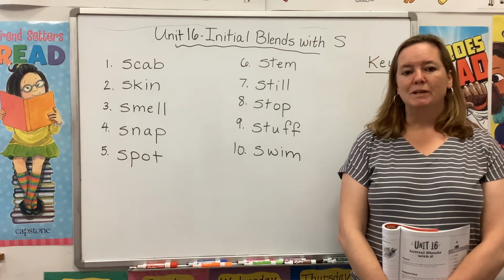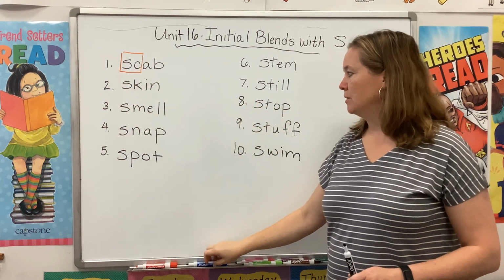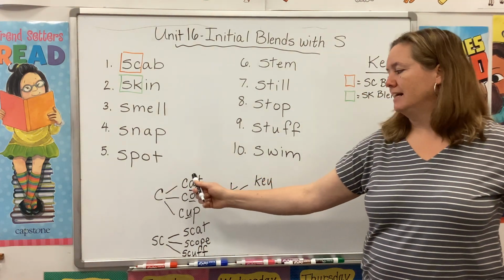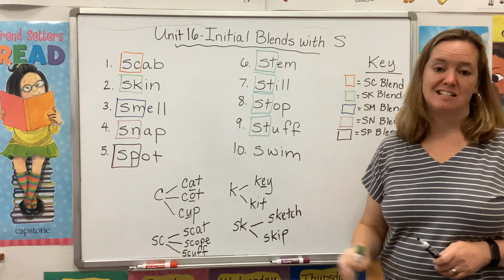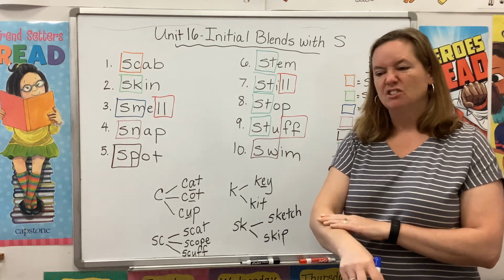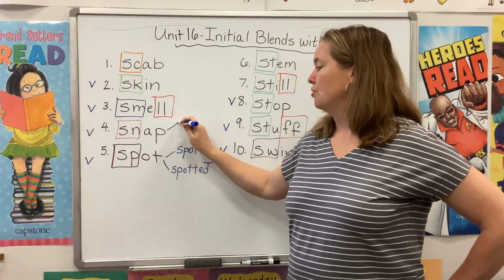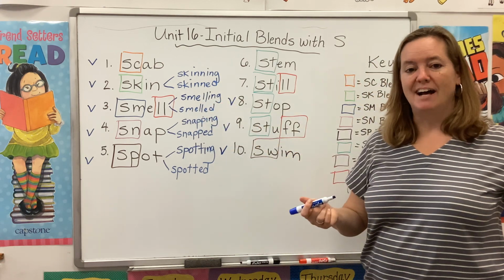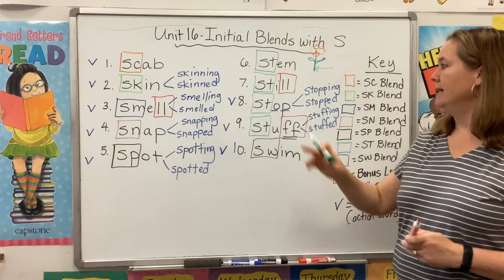180 Days of Spelling and Word Study: Grade 1, Unit 16 (S Blends)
This week’s focus is one-syllable, short vowel words that contain an S blend. Students learn to spell and pronounce eight S blends that appear at the beginning of a word: SC, SK, SL, SM, SN, SP, ST, and SW. They figure out when to use SC and when to use SK, depending on the vowel that follows the blend. Students continue to practice the doubling rule when adding ING or ED suffixes to verbs that end with one vowel and one consonant.